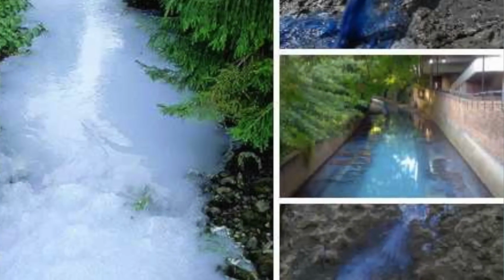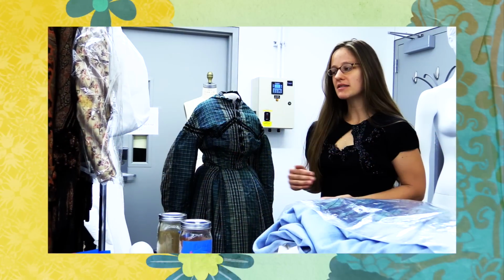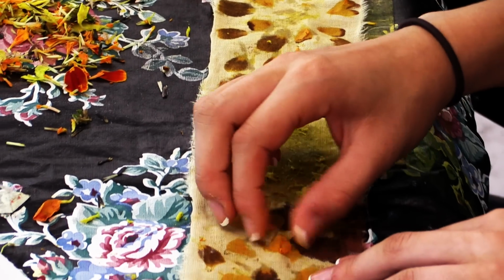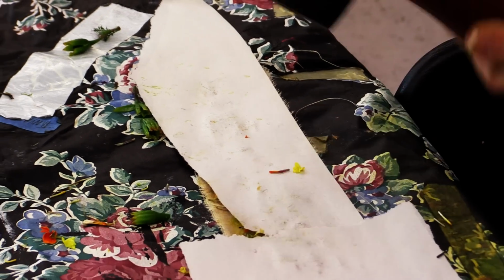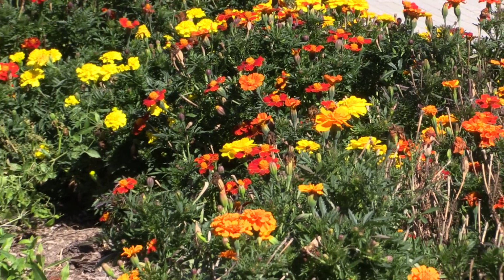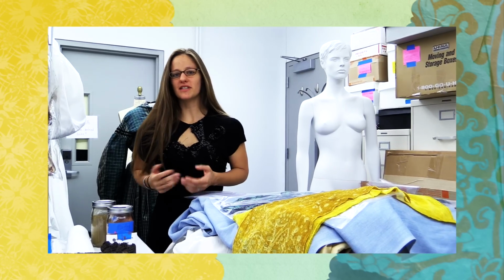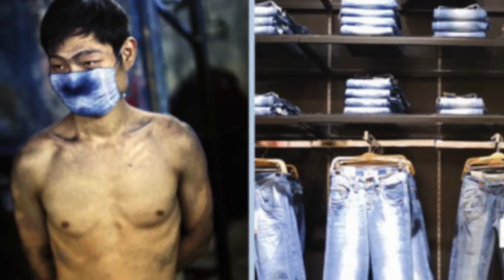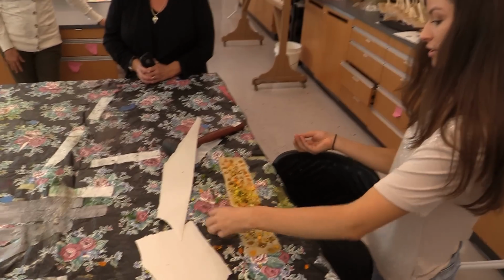Growing a Natural Dye Garden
Support the creation of a dye garden that will allow Cornell students to use natural dyes for their fabrics.